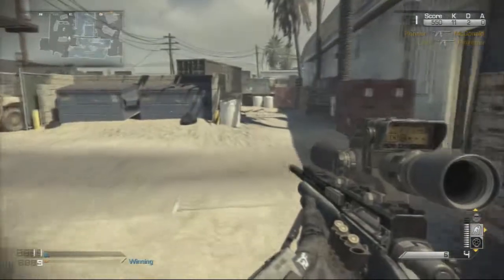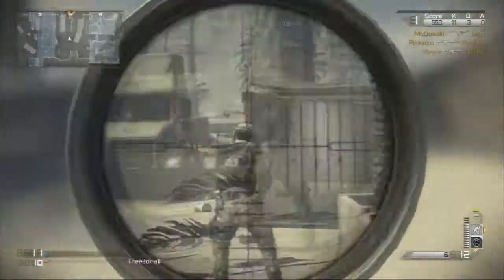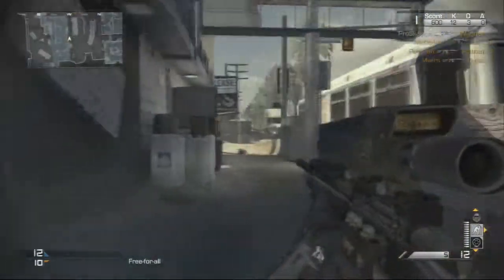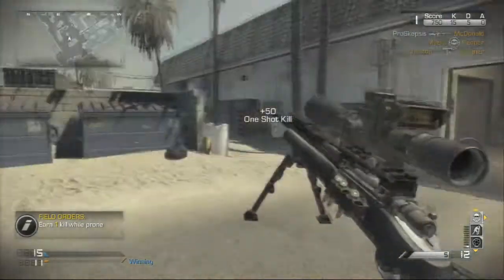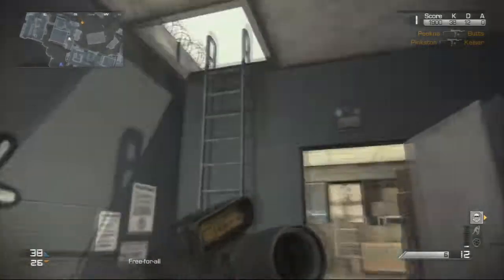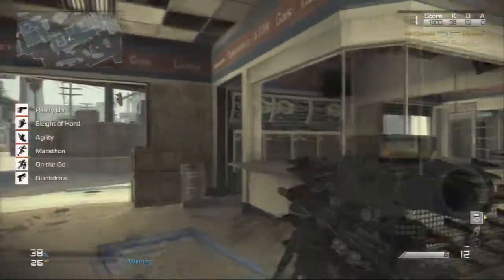Call Of Duty Ghosts : How to QuickScope in COD Ghosts Multiplayer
hey guys , here is a video on how to quick scope in call of duty ghosts.

COD Ghosts
Call Of Duty Ghosts
How to Quickscope
Quickscoping
COD
Quickscope
ModernWarfare
Black Ops 2
How To Quickscope
How to QuickScope in Cod
How to quickscope In Ghosts
How to Quick Scope in COD Ghosts
How to Quick Scope in Call Of Duty Ghosts
How To Quickscope
"FaZe" Trickshot Montage
QuickScope Montage
Episode
Editing
COD Ghosts Easter Egg
How to do the Easter Egg
COD Ghosts DLC 1
COD Ghosts DLC 2
Cod Ghosts DLC 3
COD Ghosts DLC 4
Best SNipers In COD Ghosts
Best Sniper CLass Loadout In Cod Ghosts
Cod Ghosts